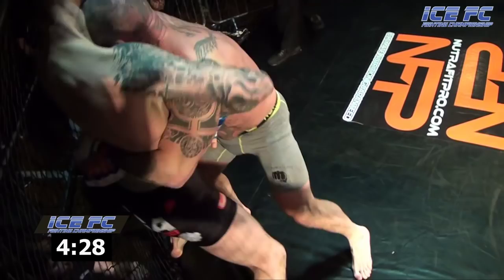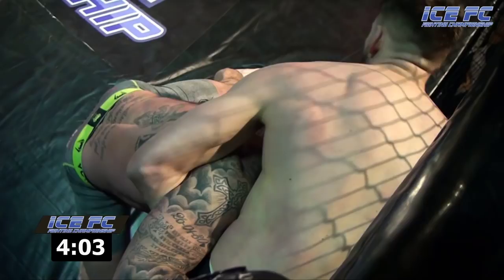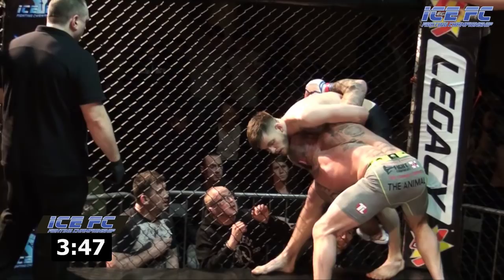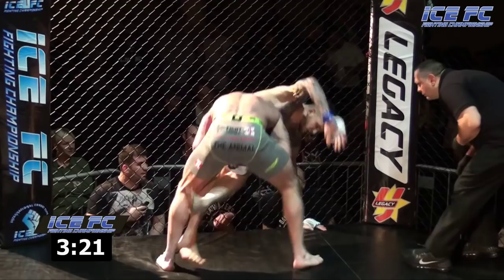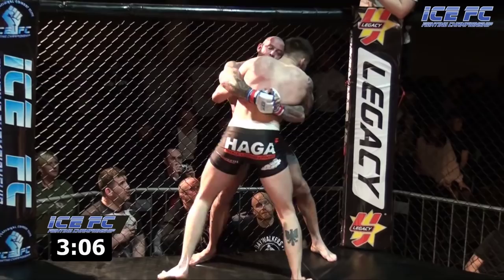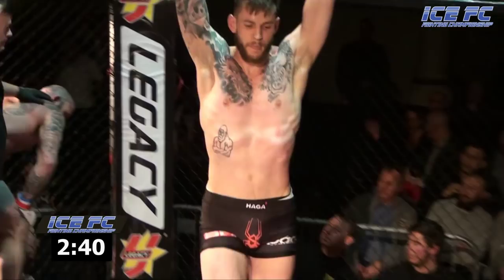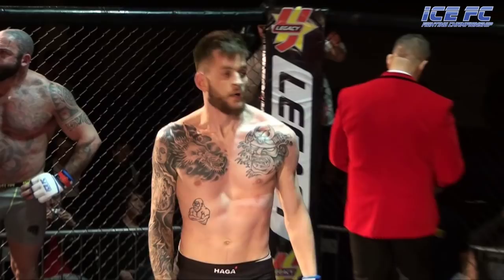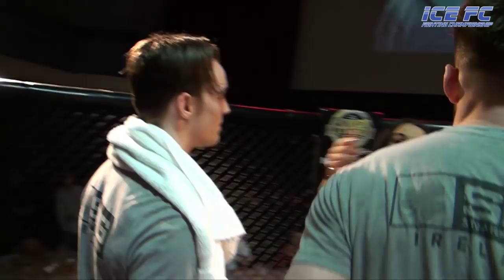ICE FC 11 Luke Taylor vs Ben Forsyth